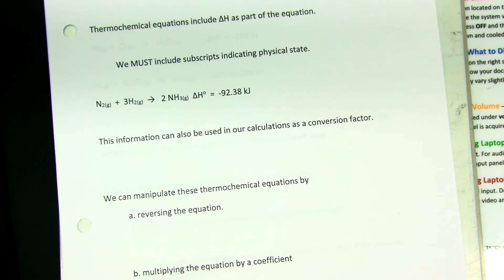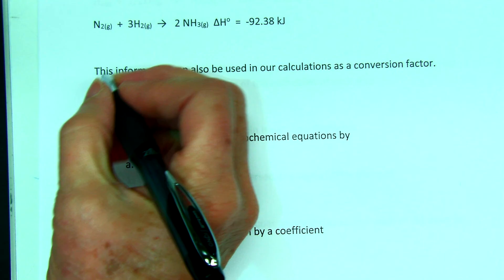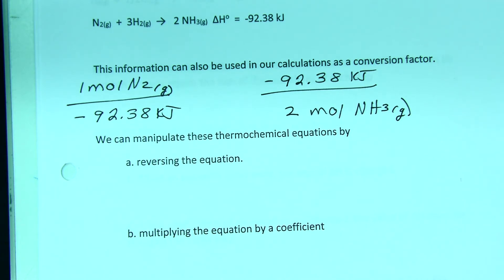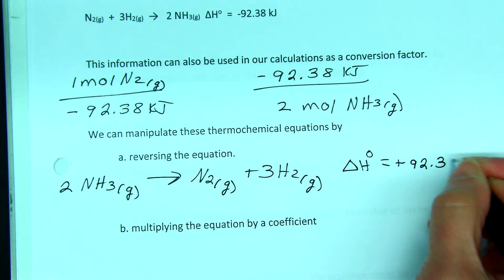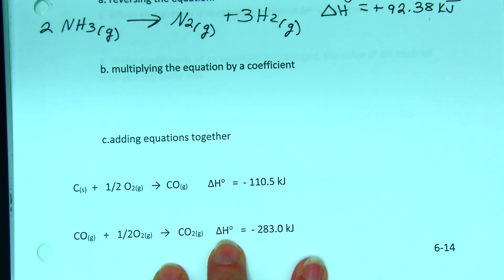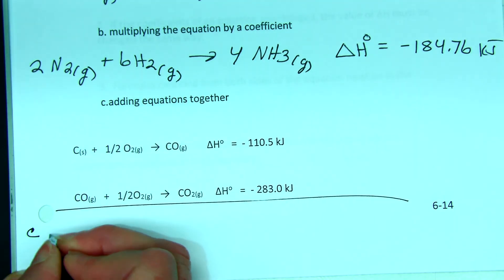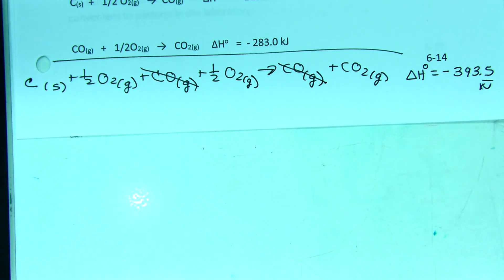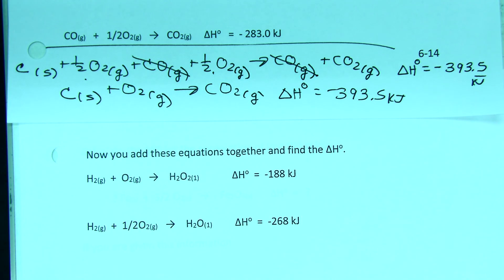Chapter 6 14